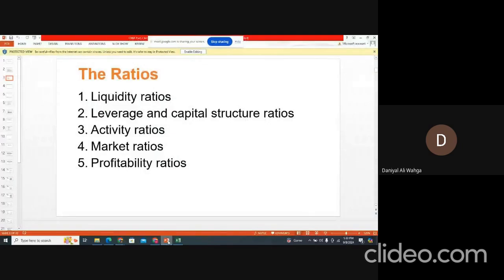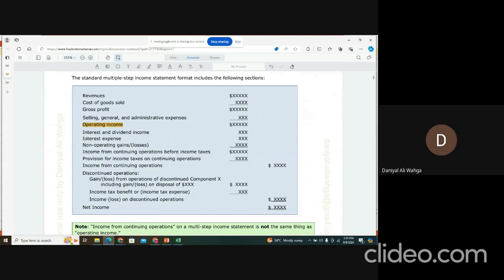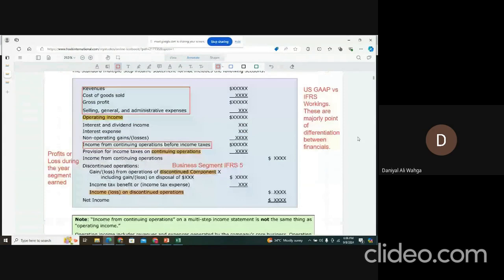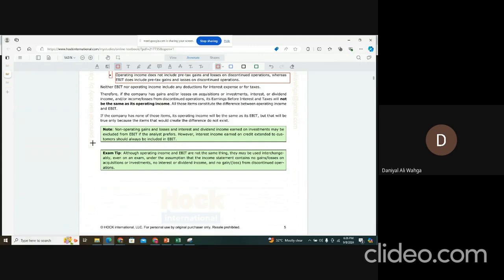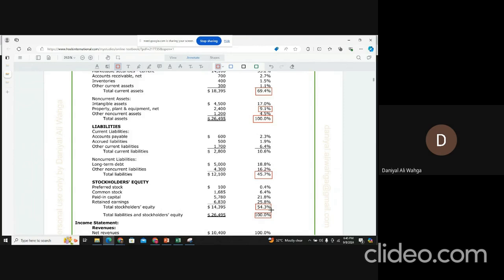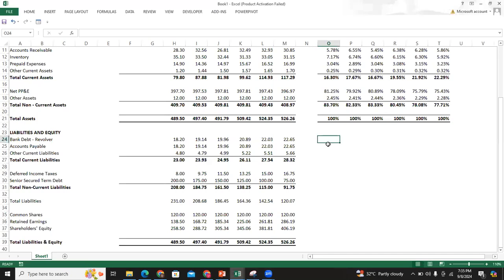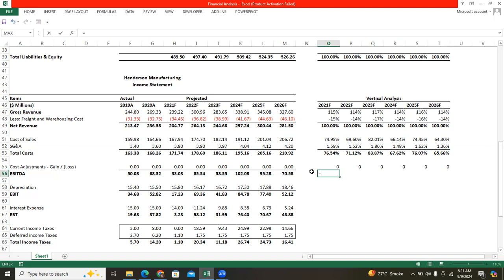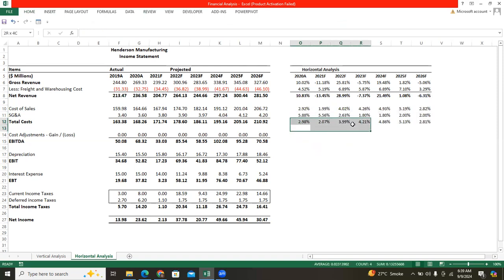CMA Part 2 Workshop on Financial Statement Analysis Session 1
Welcome to our comprehensive tutorial on CMA Part-2 Financial Analysis, where we cover both Vertical Analysis and Horizontal Analysis of the Balance Sheet and Income Statement. In this video, we’ll take you through these essential financial analysis techniques, helping you understand how to analyze financial statements effectively.

What You’ll Learn:
- Understanding Vertical Analysis: How to standardize each balance sheet line item as a percentage of a base figure for clear financial insights.
- Vertical Analysis of the Balance Sheet: Analyze assets, liabilities, and equity more effectively to spot financial trends.
- Horizontal Analysis: Learn how to compare financial data across different periods, identifying growth, declines, and trends over time.
- Interpreting Results: How to draw meaningful conclusions from both vertical and horizontal analyses to assess financial health.
- CMA Exam Focus: Expert tips and examples designed to enhance your preparation for the CMA Part-2 exam.

Whether you’re preparing for the CMA certification or looking to sharpen your financial analysis skills, this video will provide you with the knowledge and practical tools needed to apply both vertical and horizontal analyses.